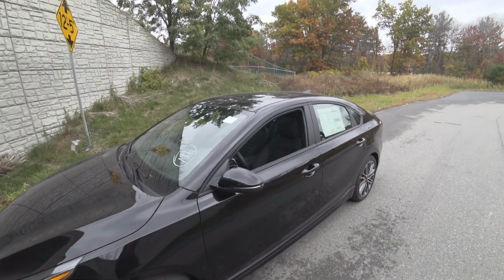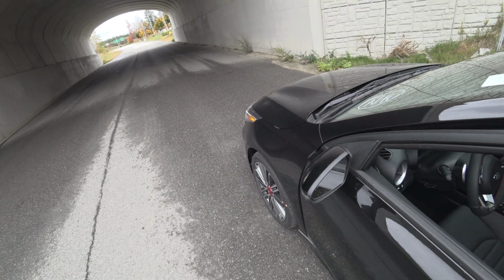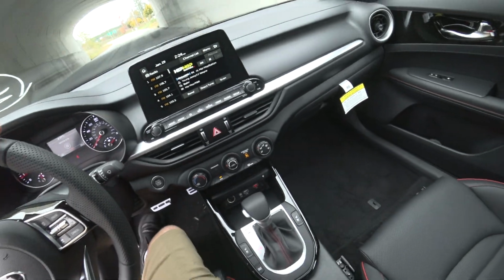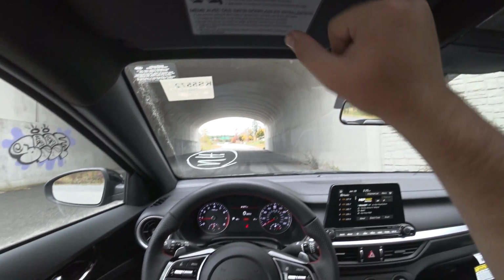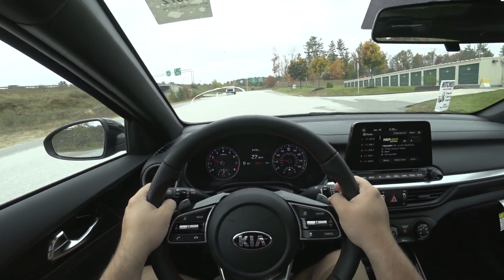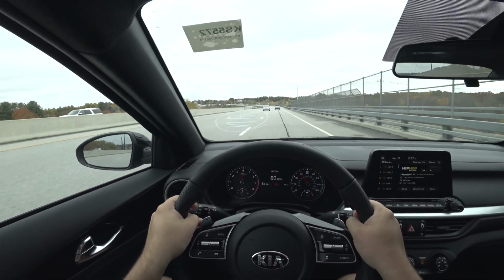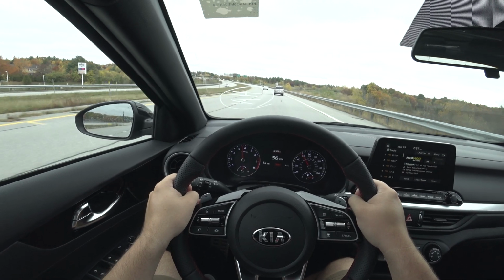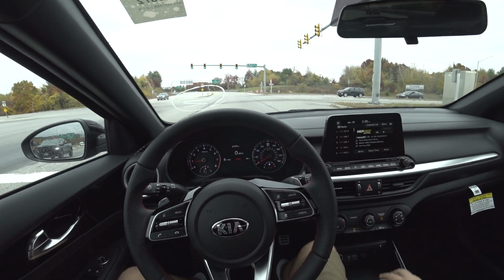2021 Kia Forte GT Automatic P.O.V Review